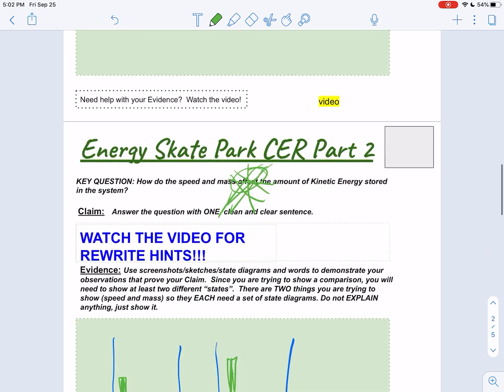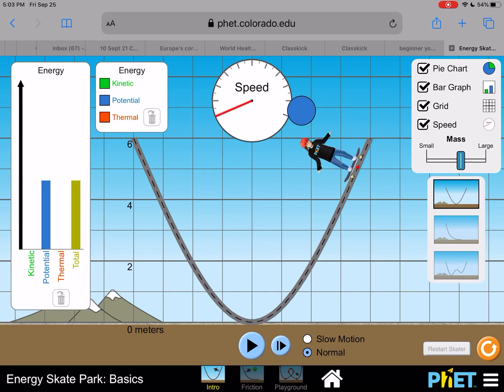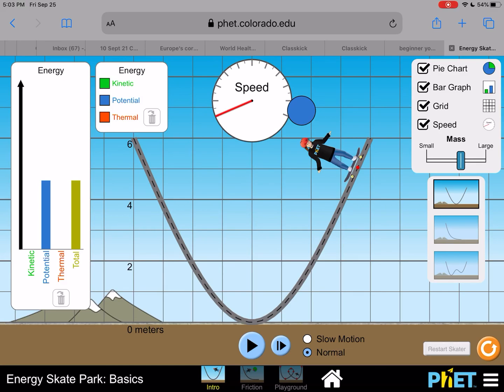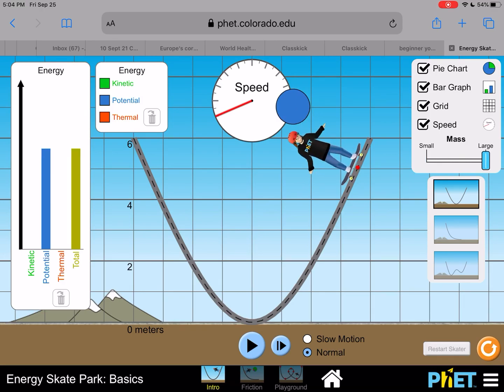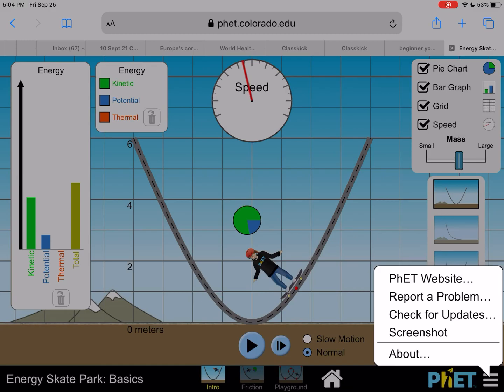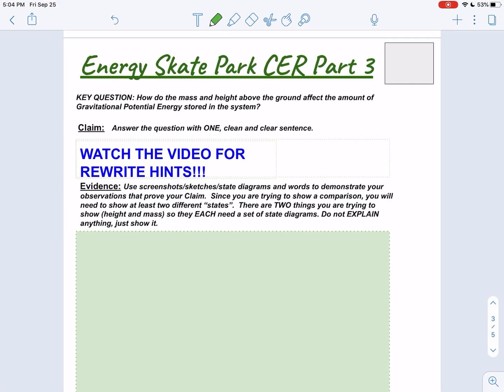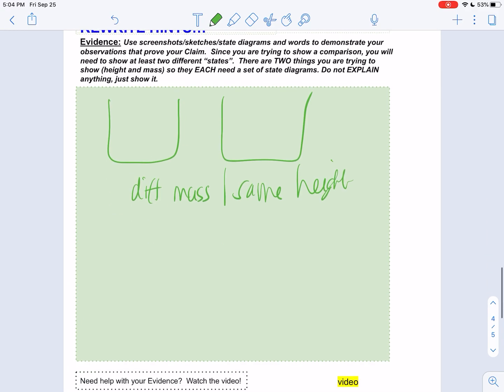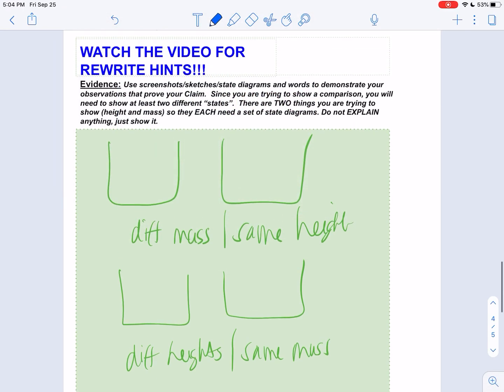Physics CER rewrite Part 3